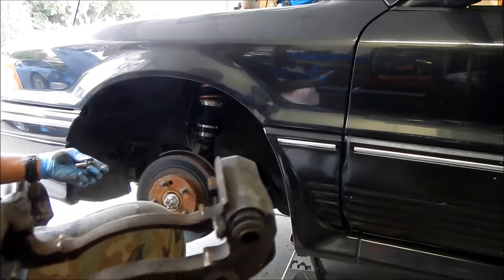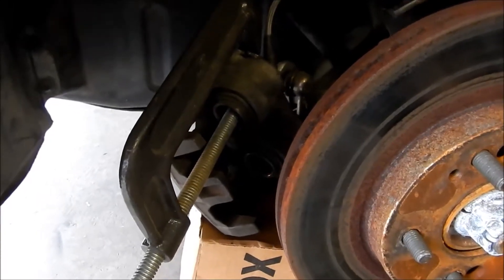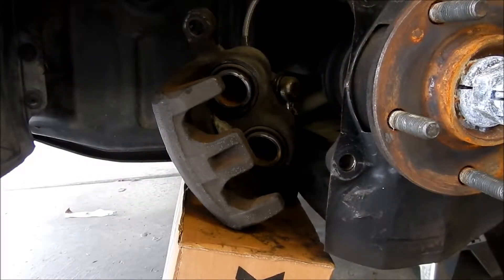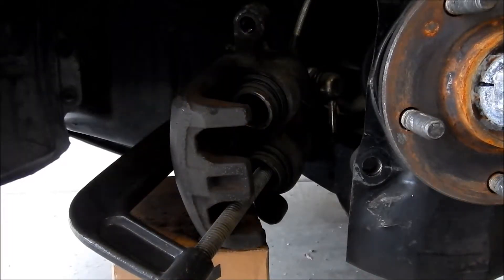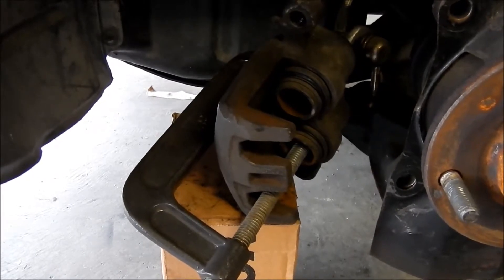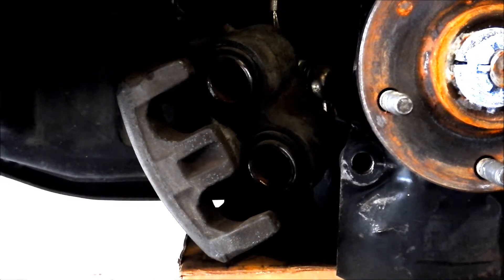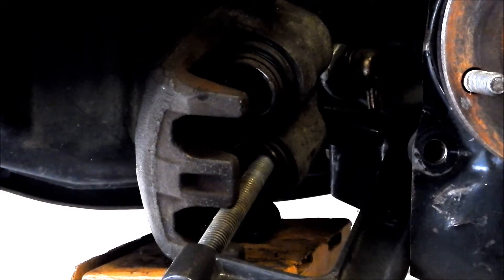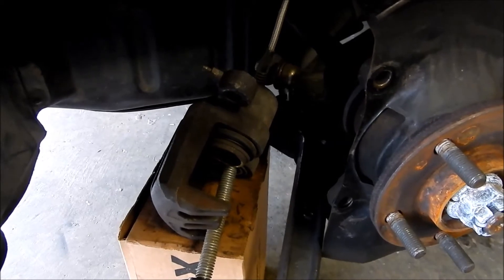Black Widow Galant VR4 Brake VLOG Episode 3 - Troubleshooting Caliper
In this VLOG I continue to troubleshoot the dual piston caliper and it doesn't look good.